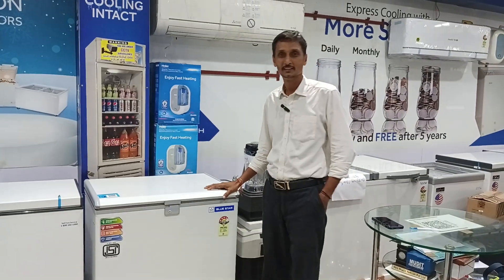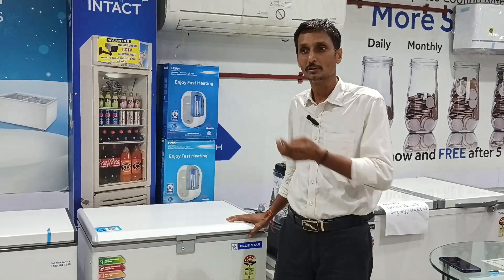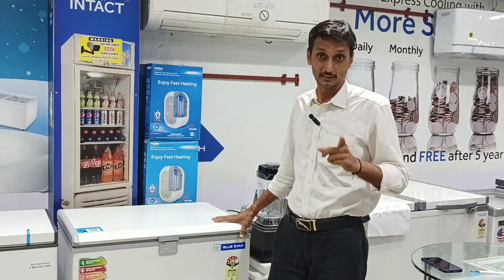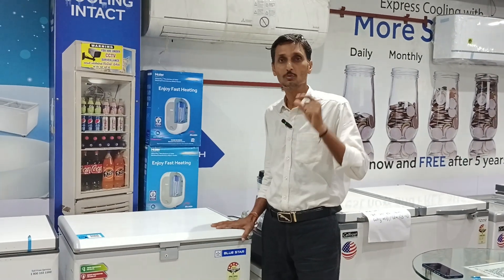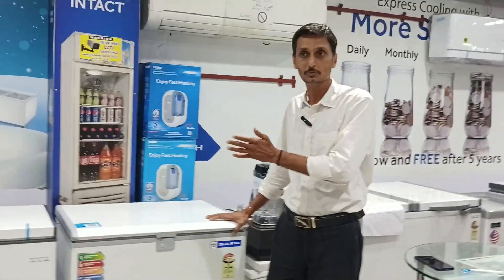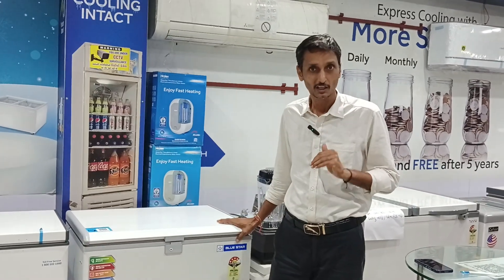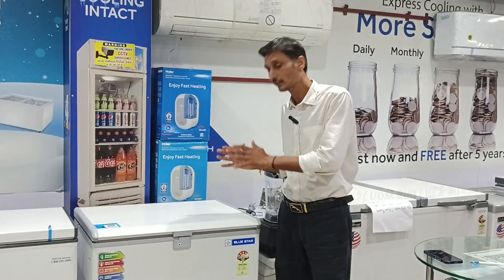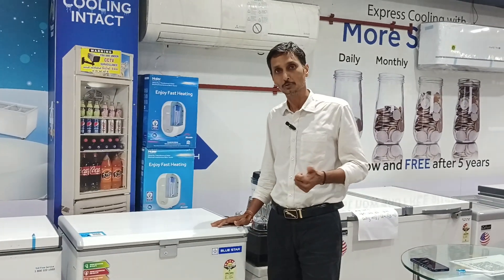વીજળી નુ બિલ બચાવવા માટે ફ્રીઝ બંધ કરવા વાળા સાવધાન || Is it ok to turn off Deep Freezer at night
ડીપ ફ્રીઝરને રાત્રે બંધ કરવી યોગ્ય નથી. અહીં કેટલીક કારણો છે:

1) તાપમાનમાં ફેરફાર: જ્યારે ફ્રીઝર બંધ કરવામાં આવે છે, ત્યારે અંદરનું તાપમાન ધીમે ધીમે વધશે. આથી ખોરાક થોડીક પધરાઈ જશે અને જ્યારે ફ્રીઝર ફરીથી ચાલુ કરાશે ત્યારે તે ફરીથી જમાડશે, જે ખોરાકની ગુણવત્તા અને સુરક્ષાને અસર કરી શકે છે.

2) ખોરાકની સુરક્ષા: જો ફ્રીઝરના તાપમાન 0°F (-18°C) થી વધુ સમય માટે વધે, તો ખોરાક પર બેક્ટેરિયા વધવા લાગે છે, જેનાથી ખોરાકથી સંબંધિત બીમારીઓ થઈ શકે છે.

3) ઊર્જા કાર્યક્ષમતા: ફ્રીઝરોને સતત તાપમાન જાળવવા માટે ડિઝાઇન કરવામાં આવે છે. તેને વારંવાર બંધ અને ચાલુ કરવાથી તે વધુ મહેનત કરશે, જેનાથી ઊર્જા વપરાશ વધે છે.

4) ઉપકરણ પર ઘસારો: વારંવાર બંધ અને ચાલુ કરવાથી ફ્રીઝરના કમ્પ્રેસર અને અન્ય ઘટકો પર વધુ દબાણ પડે છે, જેનાથી તેના જીવનકાળમાં ઘટાડો થઈ શકે છે.

જો તમે ઊર્જા બચાવવા માંગતા હોવ, તો ફ્રીઝરને સંપૂર્ણ (અથવા ઓછામાં ઓછું ભાગ્યે ભરેલું) રાખવું અને સારી રીતે જાળવવું વધુ સારું છે, કારણ કે આ પદ્ધતિઓ ઉપકરણને વધુ કાર્યક્ષમ રીતે ચલાવવામાં મદદ કરશે.

Turning off a deep freezer at night is generally not recommended. Here are a few reasons why:

Temperature Fluctuations: When the freezer is turned off, the temperature inside will gradually rise. This can lead to partial thawing of food, which can then refreeze when the freezer is turned back on, affecting the quality and safety of the food.

Food Safety: If the temperature in the freezer rises above 0°F (-18°C) for an extended period, bacteria can start to grow on the food, potentially leading to foodborne illnesses.

Energy Efficiency: Freezers are designed to maintain a consistent temperature. Turning it off and on repeatedly can make it work harder to reach the optimal temperature, leading to increased energy consumption rather than savings.

Wear and Tear: Frequent cycling on and off can place additional stress on the freezer's compressor and other components, potentially reducing its lifespan.

If you're looking to save energy, it's better to ensure the freezer is full (or at least partially full) and well-maintained, as these practices can help the appliance run more efficiently.

MUDIT REFCON PRIVATE LIMITED working from last 15 years in field of Commercial Refrigeration
4)Blue Star Glass Top Deep Freezer 400 litres || Apke Dukan ke liye sabse accha icecream freezer

Aapko agar koi product  ka detail  description chhaiye ,toh aap comment kare, I will try my best to upload on that product.
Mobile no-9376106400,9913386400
or
Visit our exclusive showroom
Address:-G-5,Shalimar Complex, Mahalaxmi five roads , Paldi,Ahmedabad-7

6)Repeatedly turned off freezer can affect the life-span of appliances.